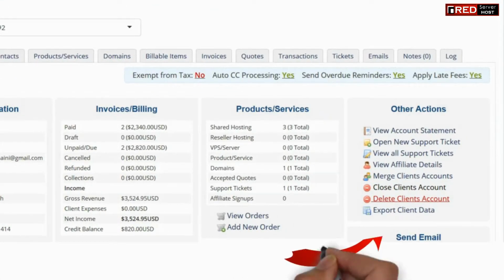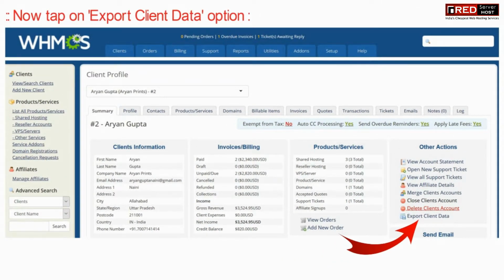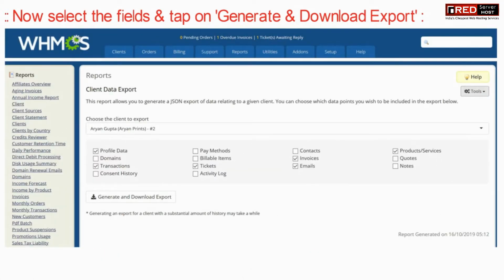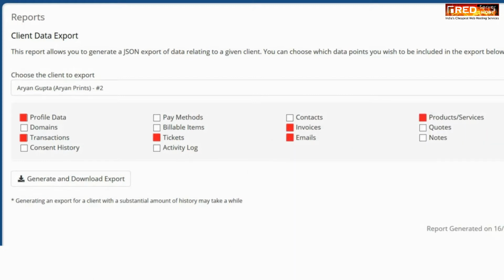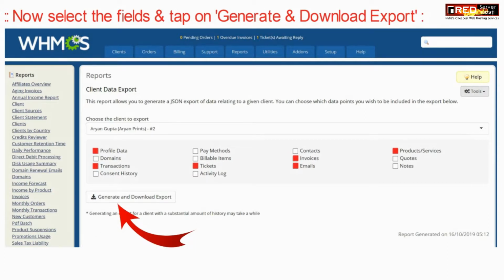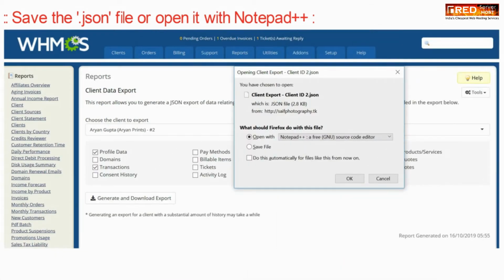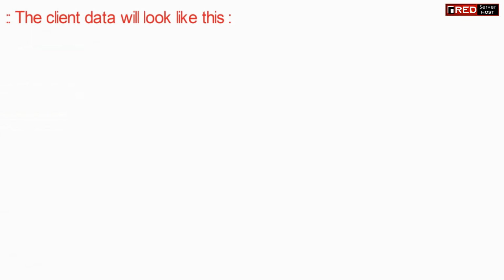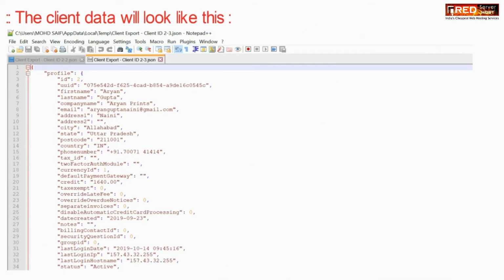HOW TO EXPORT CLIENTS DATA IN WHMCS? [STEP BY STEP]☑️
Today in this video you will learn how to export clients data in WHMCS.

In order to export clients data in WHMCS, perform the steps given below:

Step::1 Login to your WHMCS
Step::2 Go to the Clients section and click on View/Search Clients
Step::3 Select the Client from the list
Step::3 Now go on the Other Action panel and search for Export Clients Data option
Step::4 Click on it to proceed further
Step::5 Now click on Generate and Download Export

Follow the methods mentioned in this video to export clients data in WHMCS. Take care of every step so that you don’t miss anything. If you have any query, feel free to let us know via the comments section below.